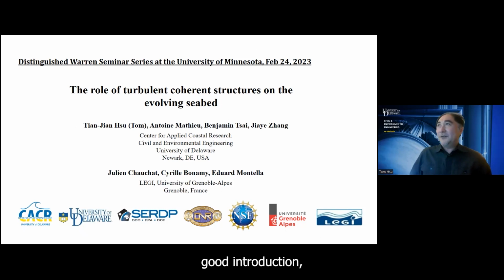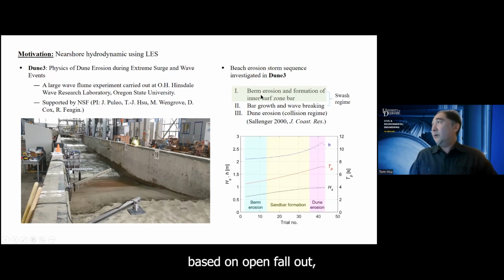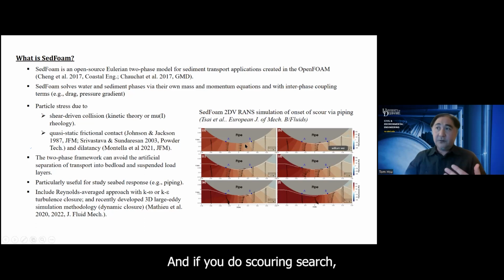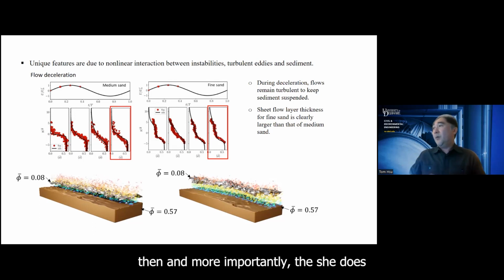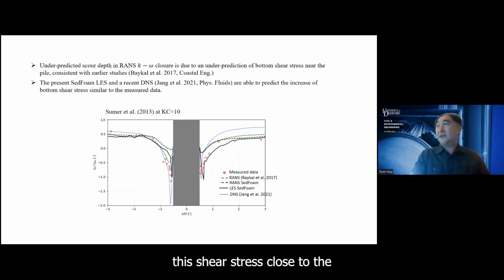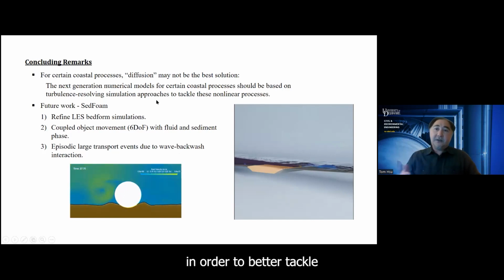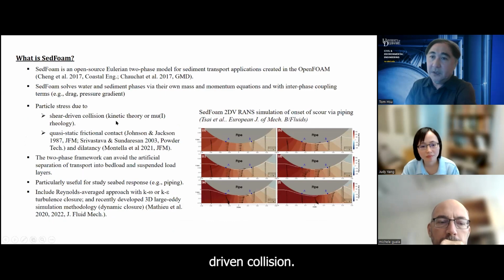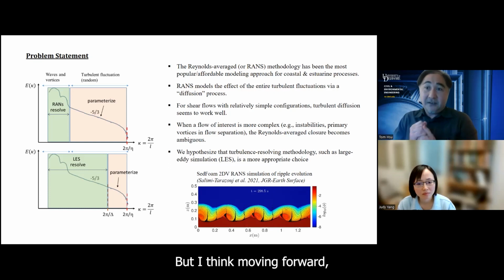Role of Turbulent Coherent Structures on the Evolving Seabed, a Warren Lecture with Tian-Jian Hsu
"The Role of Turbulent Coherent Structures on the Evolving Seabed"
a Warren Distinguished Lecture with
Tian-Jian Hsu, Civil and Environmental Engineering, University of Delaware

ABSTRACT
In the estuarine and coastal modeling community, the Reynolds-averaged methodology has been the most popular and affordable approach. The main assumption of a Reynolds-averaged methodology is to model the effect of turbulent fluctuations via a “diffusion” and hope that the ensemble averaged mean flow structure can be well-resolved. This methodology is proven to be useful for turbulent shear flows in simple flow configuration. However, the Reynolds-averaged closure assumption becomes ambiguous when the flow of interest involves instabilities, generation of primary vortices (e.g., flow separation), and 3D configurations as it forces a separation between mean flow structure and turbulent coherent structure.

Computational fluid dynamics (CFD) for multiphase flows are applied in this study to investigate coastal processes, particularly coastal sediment transport problems that require resolving turbulent coherent structures. SedFoam is a Eulerian two-phase model for sediment transport applications. It is based on solving the mass and momentum equations for the water phase and fluid phase with closure on turbulence, particle stresses, and interphase momentum coupling. Therefore, SedFoam is capable of modeling the full dynamics of sediment transport without the need to artificially separate transport into bedload and suspended load layers. To resolve turbulent coherent structures, SedFoam has recently been extended for 3D large-eddy simulation capability. In this talk Tian-Jian Hsu will discuss three applications. The first application demonstrates how flow instabilities and turbulent coherent structures drive the observation of large sheet flow layer thickness and resulting unexpected offshore transport unique for fine sand in onshore velocity-skewness waves. The second application further investigates the importance of resolving turbulent coherent structures in the generation of primary vortices and the resulting scour development around a vertical pile. In particular, Hsu demonstrates that the conventional Reynolds-averaged two-equation closure significantly under-predicts the vortices’ intensity and, hence, the predicted scour depth. Finally, Hsu extends the investigation to understand the significance of resolving turbulent coherent structures in the formation of bedforms. Preliminary results will be presented.

SPEAKER
Dr. Tian-Jian Hsu (Tom) is currently Professor of Civil and Environmental Engineering at the University of Delaware (UD) and the Director of the Center for Applied Coastal Research. He earned a bachelor’s degree in Ocean Engineering from National Taiwan University in 1994 and Ph.D. degree in Civil Engineering from Cornell University in 2002. Before joining UD, he was a Postdoctoral Scholar and Assistant Scientists at Woods Hole Oceanographic Institution and an Assistant Professor at the University of Florida. He received an NSF Early Career Development (CAREER) Award in 2007. He was also the recipient of the 2021 Hans Albert Einstein Award from ASCE. Hsu has published about 100 peer-reviewed journal papers and book chapters. His main research covers numerical modeling/simulation of various sediment transport problems, including wave-driven sediment transport, beach erosion/recovery, scour, flocculation of cohesive sediments and interaction of sediment and spilt oil. Hsu’s research team devoted major efforts in the past several years to create open-source numerical modeling tools for fine-scale nearshore processes and sediment transport in the OpenFOAM framework.